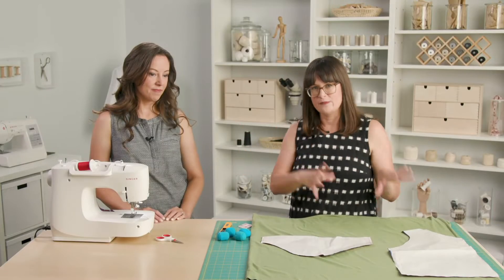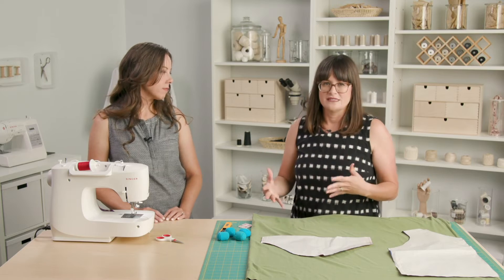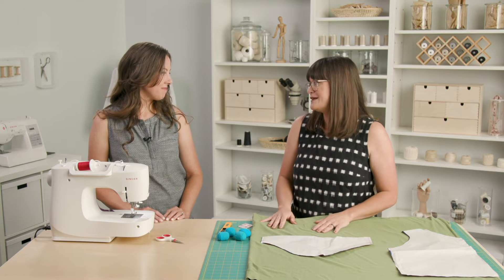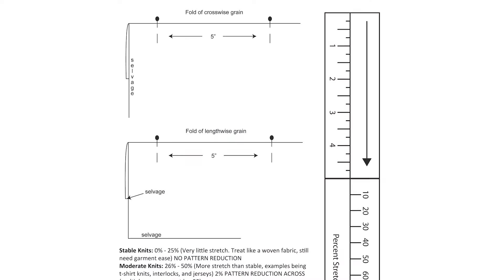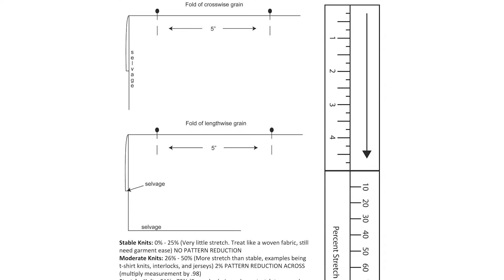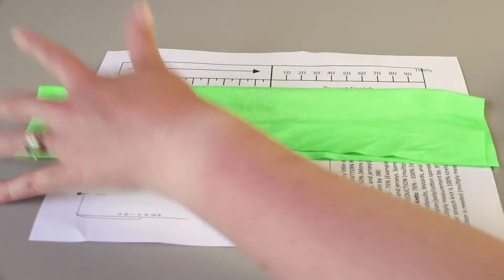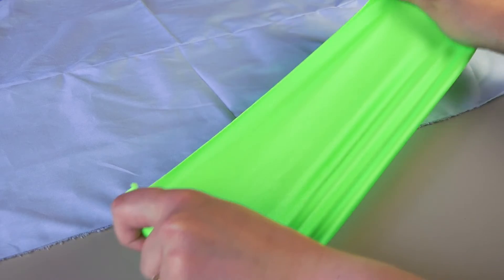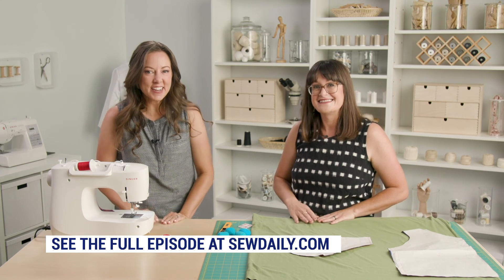Stitch Lab Episode 6 Preview: Sewing with Knits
Join our friends from the Stitch Lab series as they cover sewing with knits.                                                                                                                                                                     _____________________________________________ For the full episode, visit the Sew Daily Network YouTube channel _____________________________________________ For more information on this episode, please visit the Sew Daily